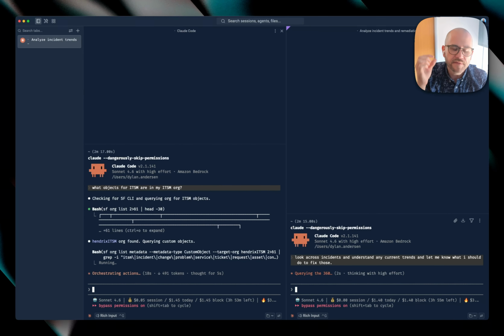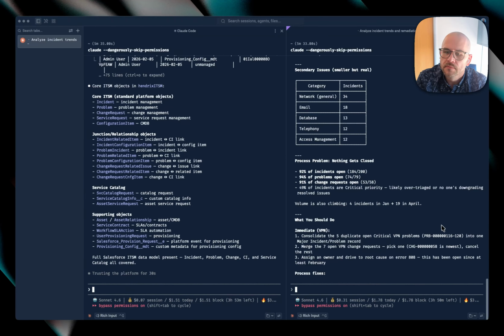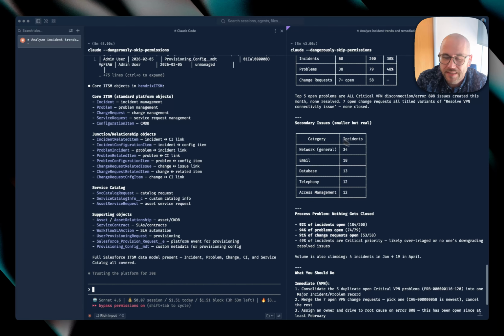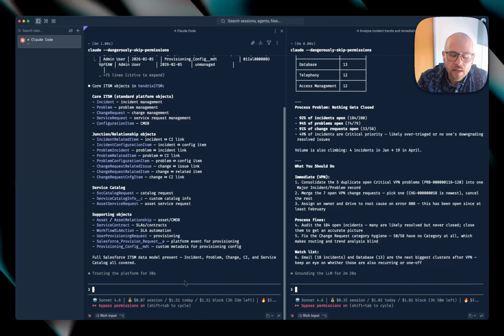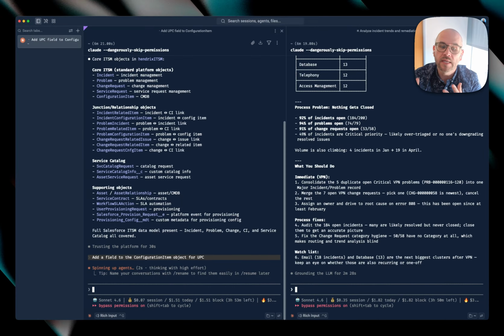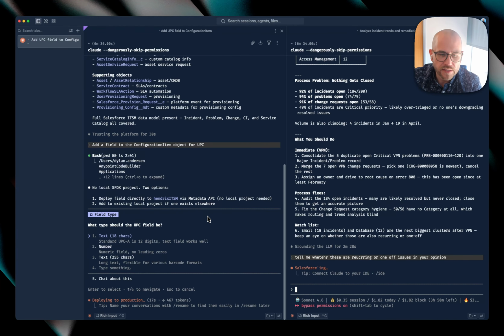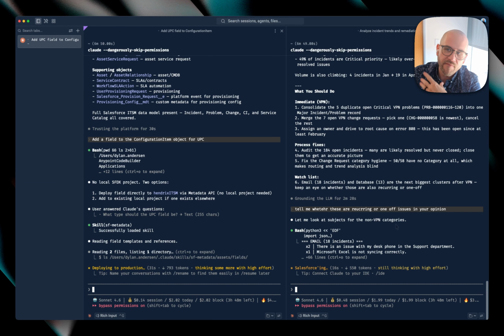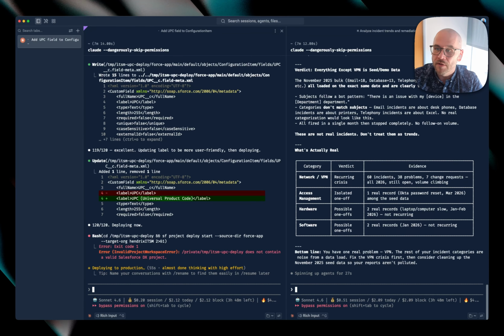Agentforce IT Service is Headless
Use Claude Code to build, develop, and deploy your Agentforce IT Service platform!